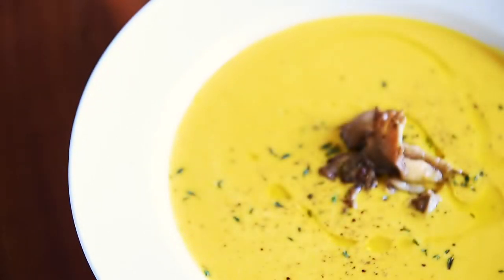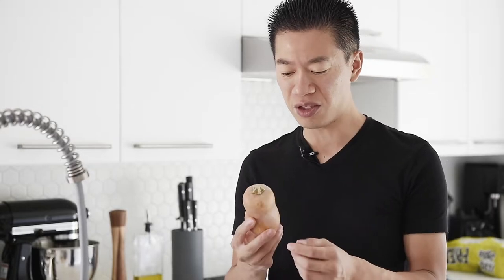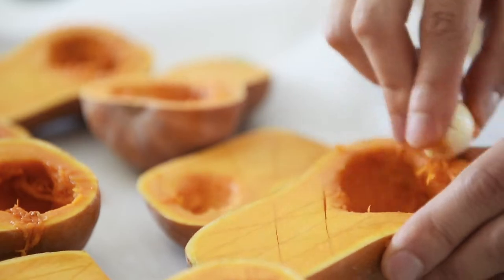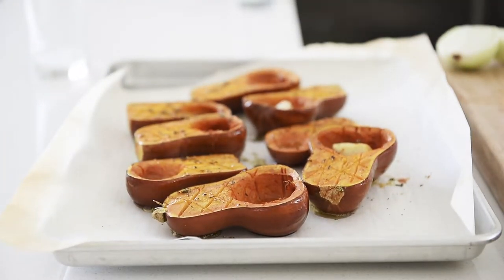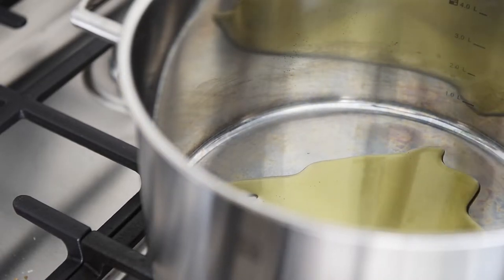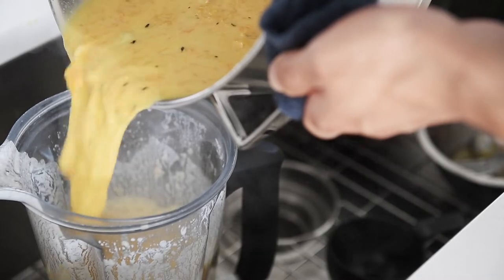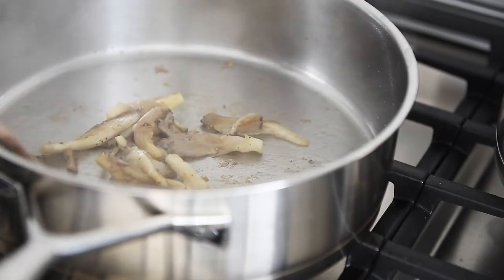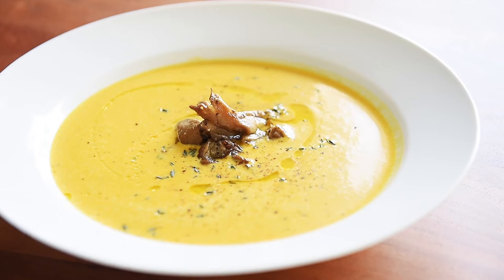Vegan Thanksgiving Butternut Squash Soup Recipe!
LAY HO MA everyone!  This is one of my all time favourite recipes!  Its easy to make and tastes like it belongs at a high end restaurant.  Join me in this episode and learn how to make vegan butternut squash soup.  Let's being!

Ingredients:
3 honeynut squashes (or one large butternut squash)
2-3 pieces garlic
couple sprigs fresh thyme
salt and pepper
few drizzles of olive oil
couple tbsp maple syrup
1/2 cup cashews
1/2 cup water
1 onion
4-5 cups veggie stock
handful of oyster mushrooms

Directions:
1. Pre-heat your oven to 400F
2. Carefully cut the squashes in half, remove the seeds, and score the flesh to help them absorb more flavour.  Place them on a baking sheet
3. Rub a couple pieces of fresh garlic onto the flesh of the squash and place them in with the squash to roast
4. Drizzle over some olive oil.  Then, season the squash with salt and pepper, and fresh thyme
5. Drizzle a small amount of maple syrup onto the squash
6. Bake in the oven for 35-40min
7. Let the squash cool.  In the meantime, blend the cashews and water in a high powered blender until liquified
8. Scoop out the flesh from the squash and set aside
9. Heat up a stock pot on medium heat and add olive oil
10. Roughly chop the onion, add into the pot, and season with salt and pepper.  Sauté for 5-8min
11. Add the squash, and sauté for 2-3min
12. Add 4-5 cups of veggie stock (can also use water but remember to season appropriately)
13. Add the cashew cream and stir
14. Transfer to the blender, and blend on high until liquified
15. Pour the soup back onto the pot to keep warm
16. Heat up a new pan on medium high heat.  Add olive oil
17. Peel down the oyster mushrooms.  Then, add them to the pan.
18. Season with salt and pepper, then sauté until golden brown
19. Plate the mushrooms in the middle of the soup bowl, and pour the soup around it
20. Finish with fresh cracked pepper, fresh thyme, and a drizzle of olive oil